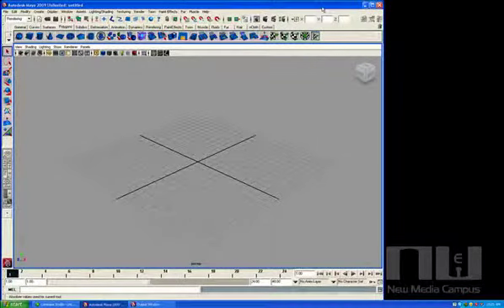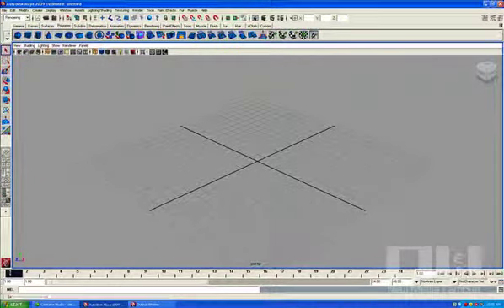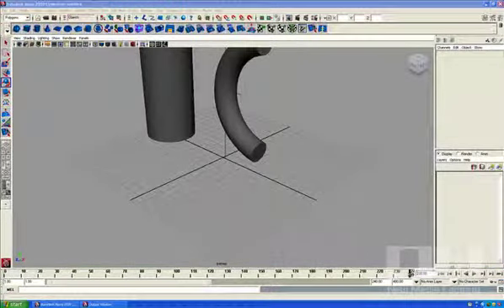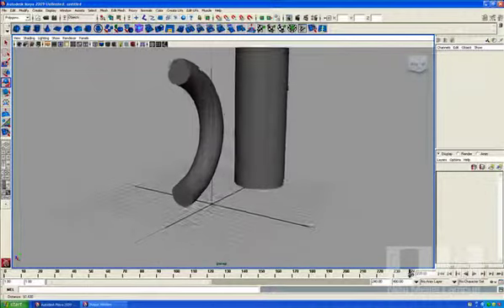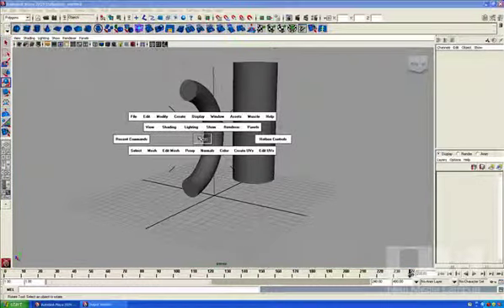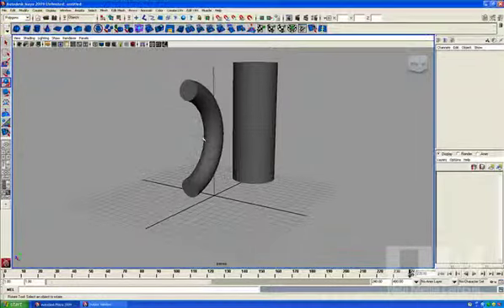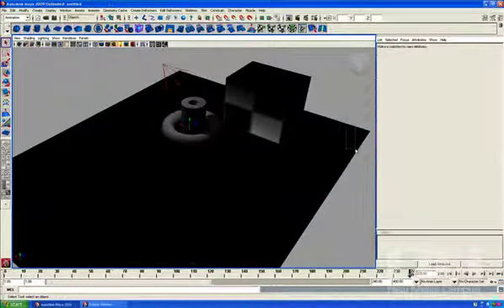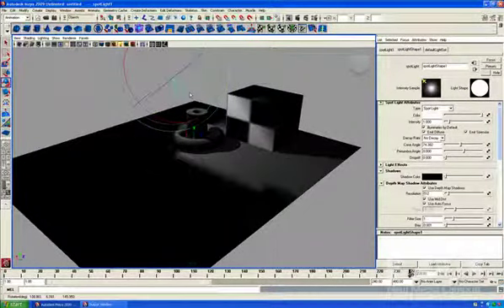NMC 3D Project 1 Section 1 Lesson Preview